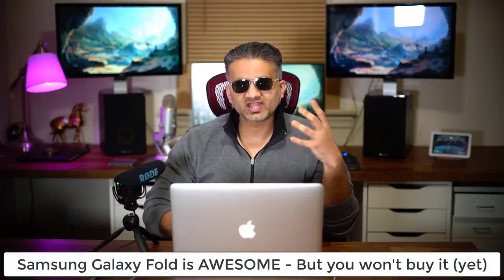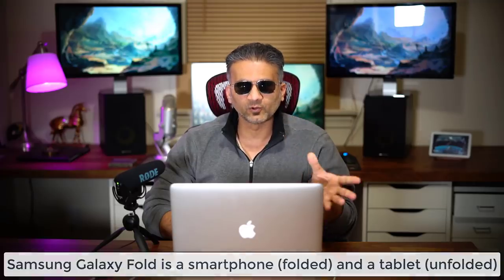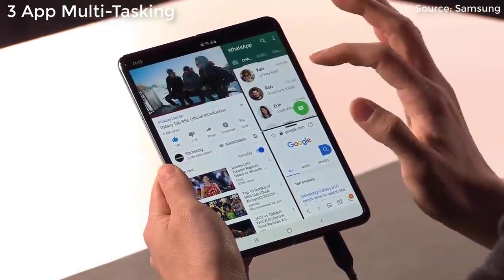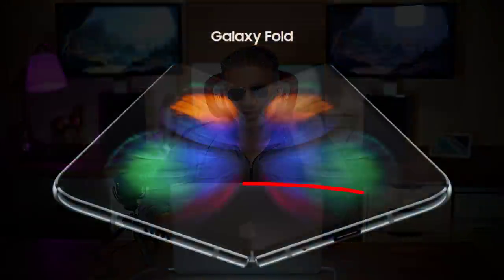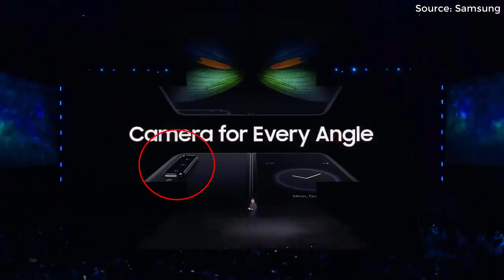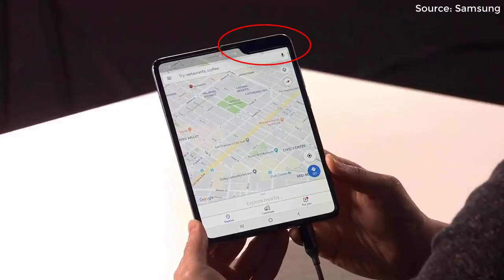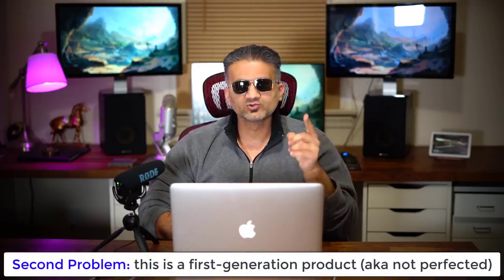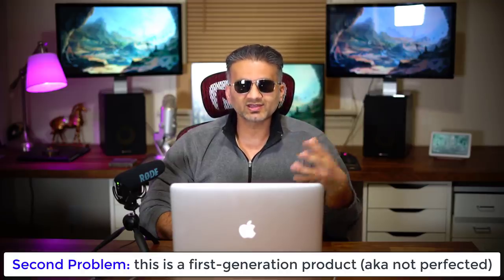Samsung Galaxy Fold is INSANE - Here is why you won't BUY it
Samsung has unveiled its samsung galaxy fold, the foldable smartphone that has 2 screens, a main screen when it is folded, and a larger tablet-like screen when it is unfolded.

It's certainly an insane product, and here is why you won't buy it.

Attn: SAKITECH
135 S Springfield Rd. Unit #681